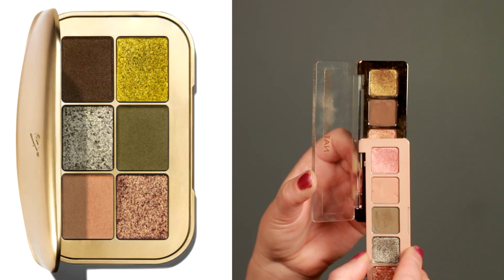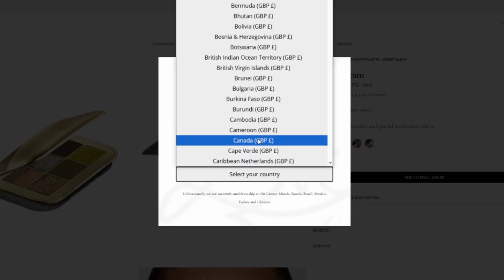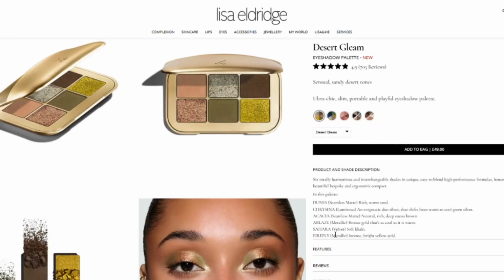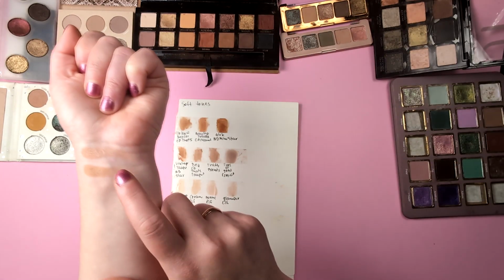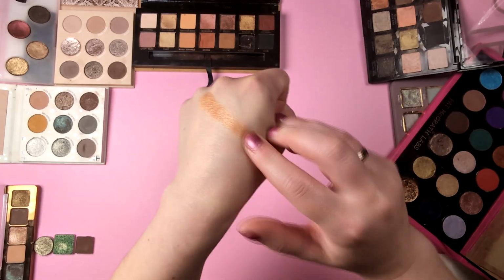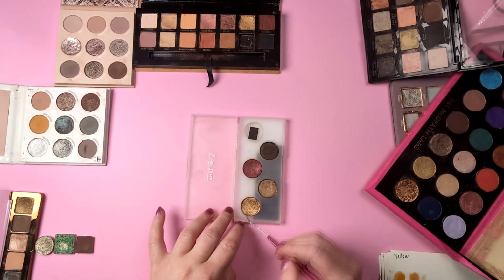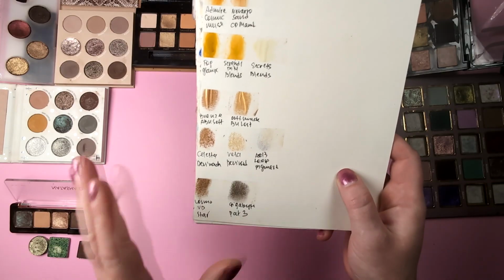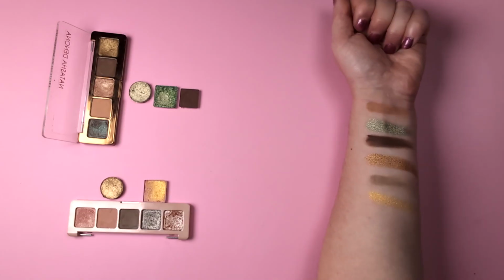Did Lisa Eldridge Desert Gleam Just Break My Duping Theory?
I thought I had this palette  - Lisa Eldridge Desert Gleam- duped before I even saw it in person. sand tones? Been there, swatched that. But…something unexpected happened!
It’s a little stash-diving, a little confession, and a lot of real talk.